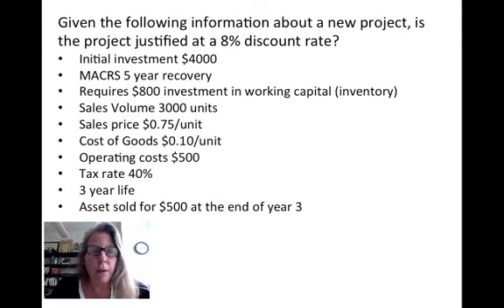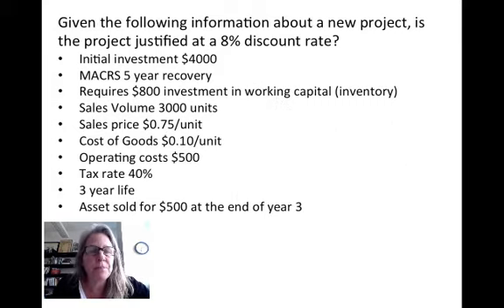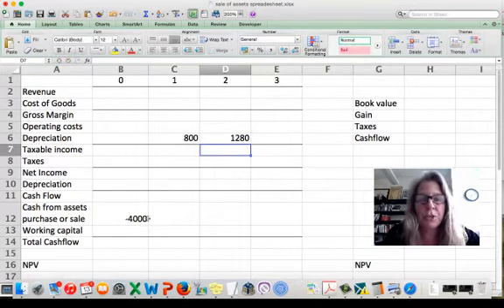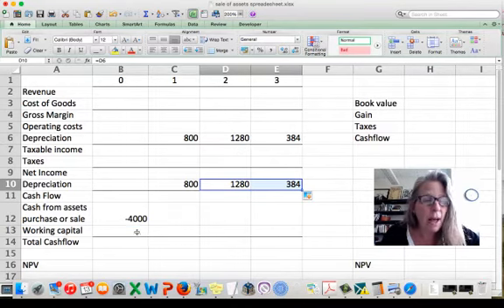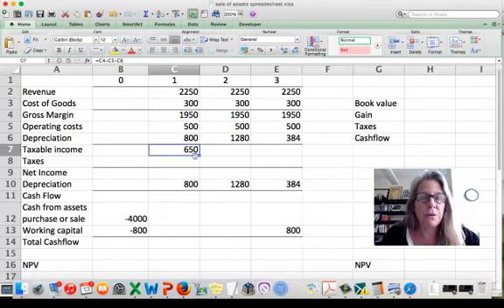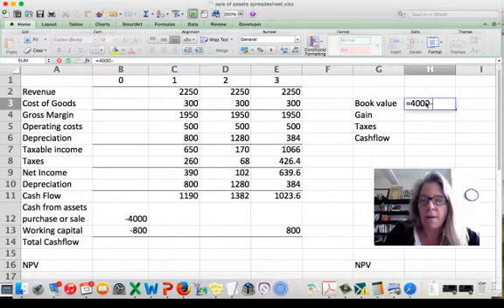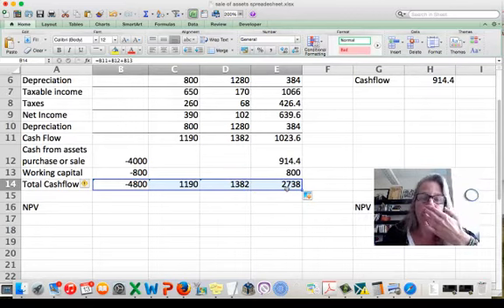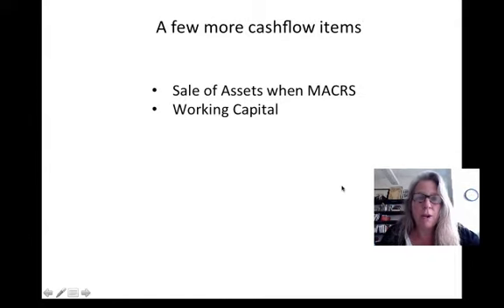Engr Econ Work cap and MACRS.mp4